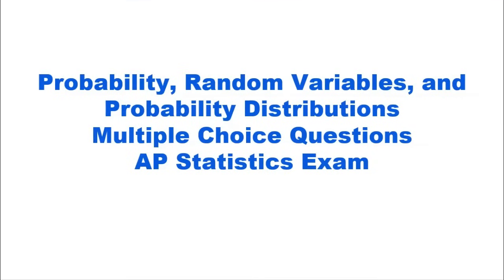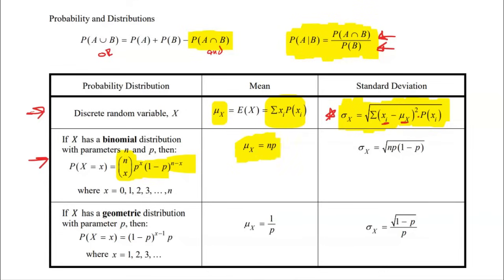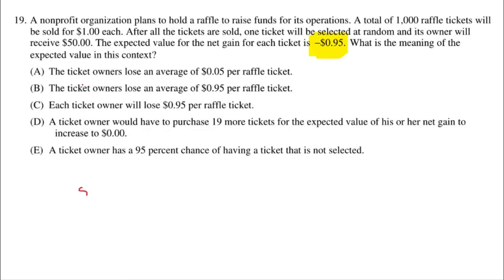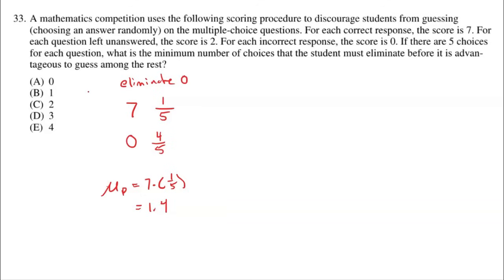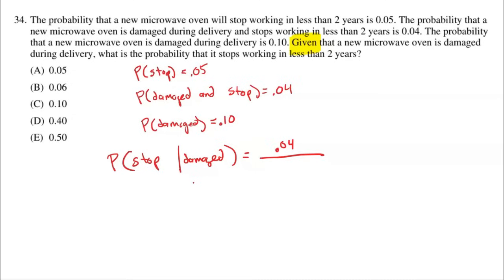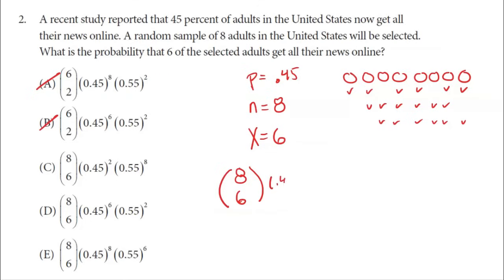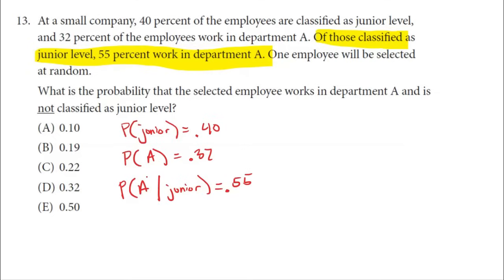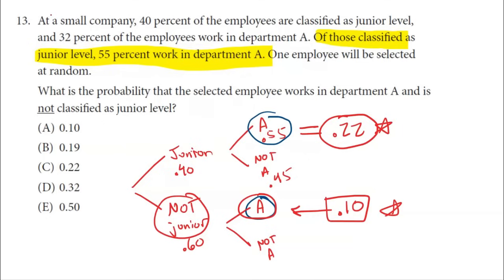AP Statistics Multiple Choice Questions Over Probability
In this video I walk through several multiple choice questions from a previous released AP Statistics exam that cover probability, random variables, and probability distributions.